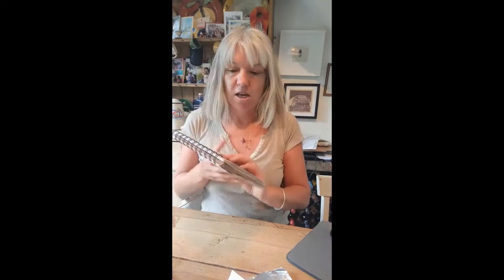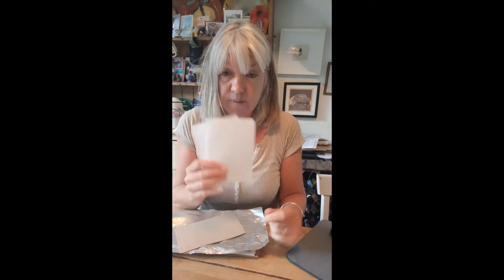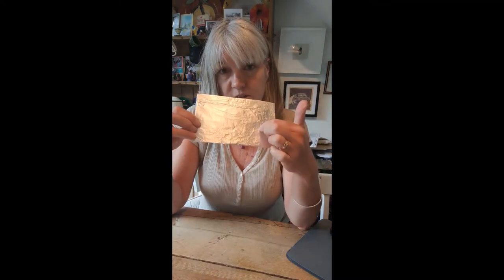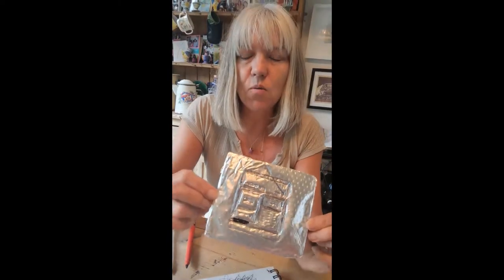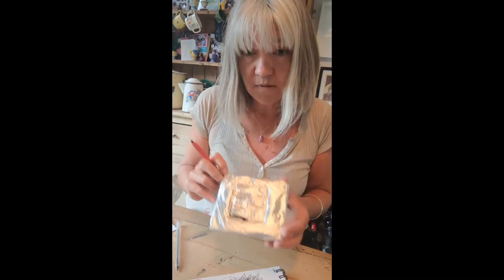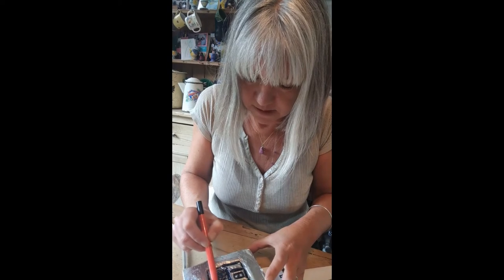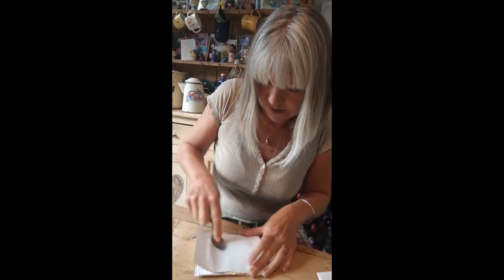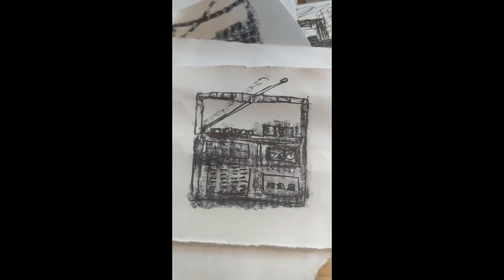Kitchen table printmaking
How to create a print at your kitchen table
you will need:
A4 paper
4 x A5 paper
Ballpoint pen (Biro)
Tin foil
A5 piece of card
Damp sponge
Teaspoon
Black felt tip